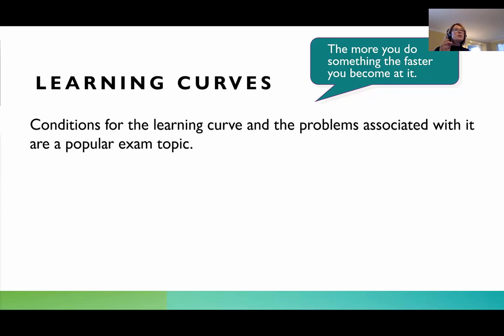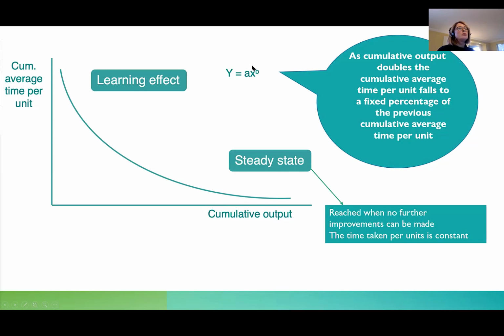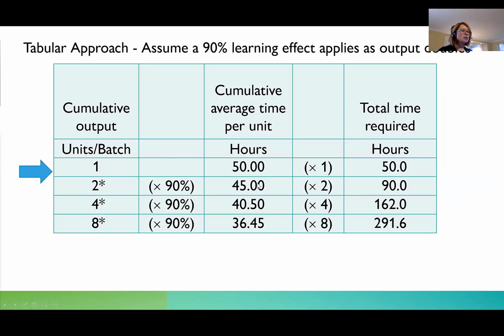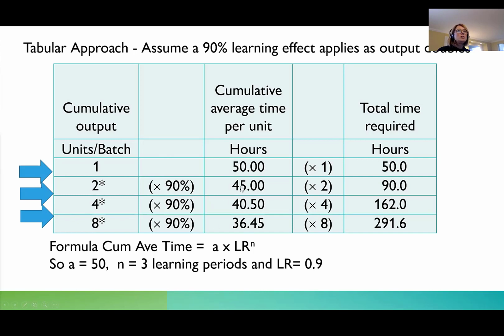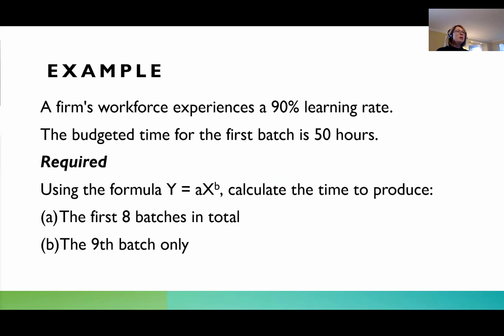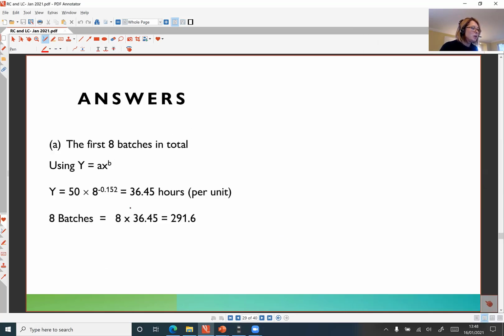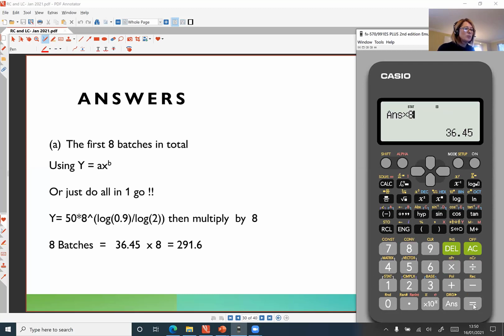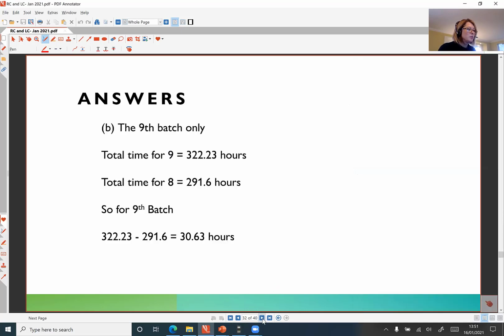Learning Curves ACCA Performance Management PM (F5)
Get to grips with Learning Curves with Jo